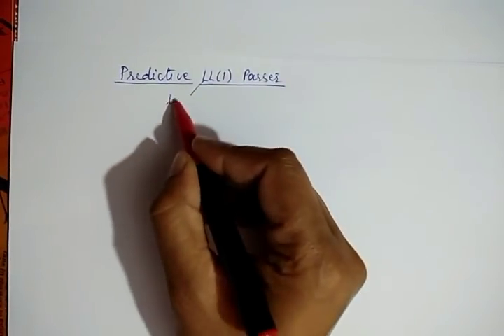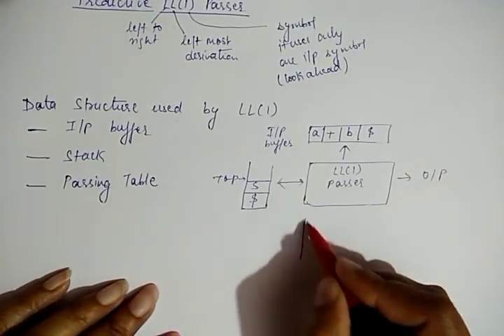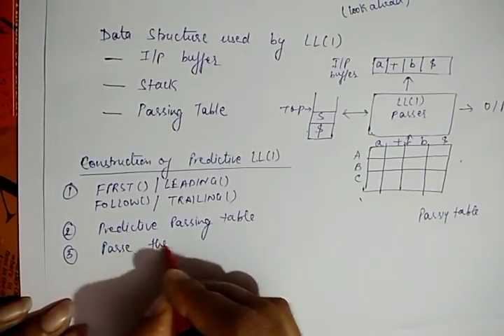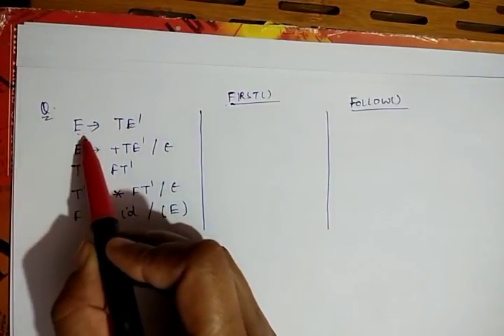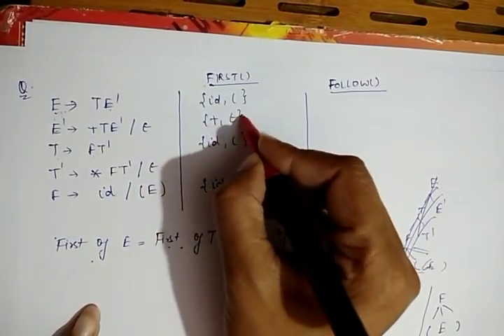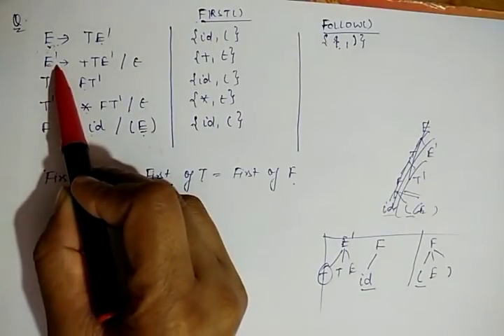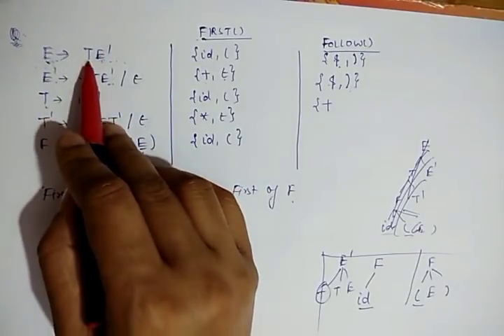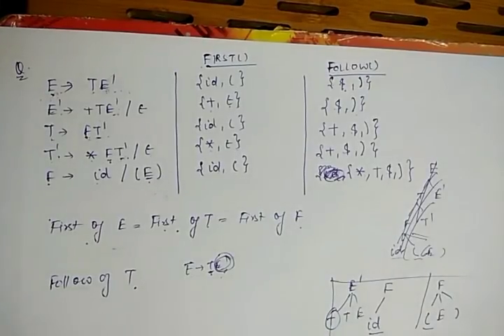29. Predictive Parser LL(1)-Part-a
This explain the prdeictive parser LL(1) techniques in which we compute Follow() & First() function.